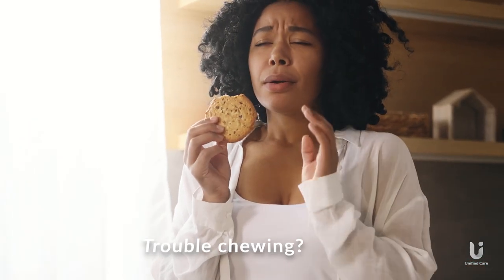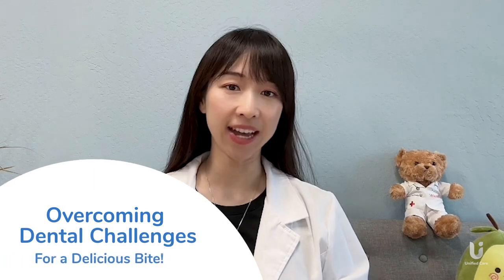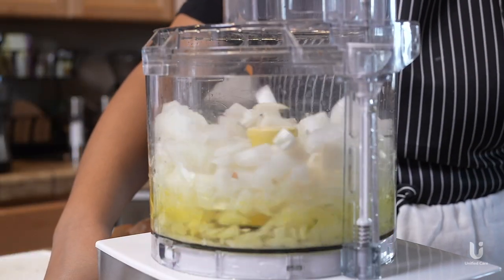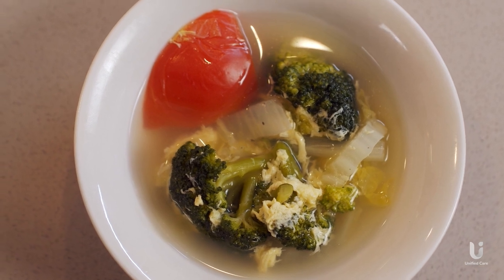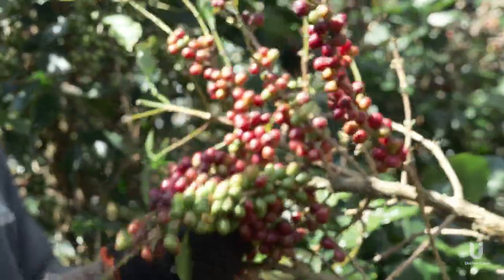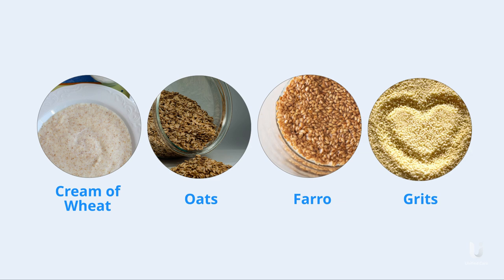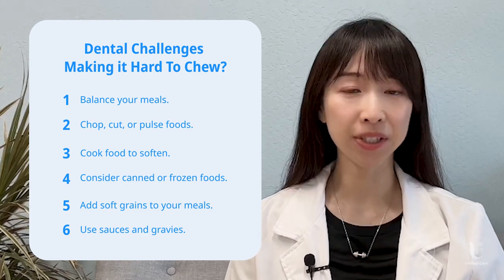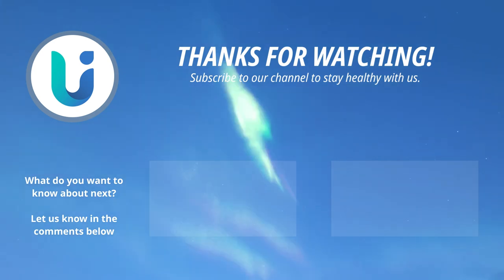Unified Care - Overcoming Dental Challenges for a Delicious Bite!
Loose dentures, sore gums, oral surgery, oh my! Do you need a soft diet, or know someone who might? Here are some tips to have a healthy (and not boring) soft diet!

📘 To delve further into this topic, click to read our detailed article